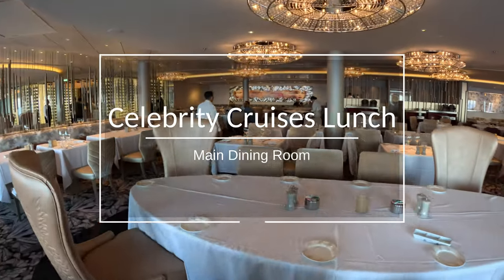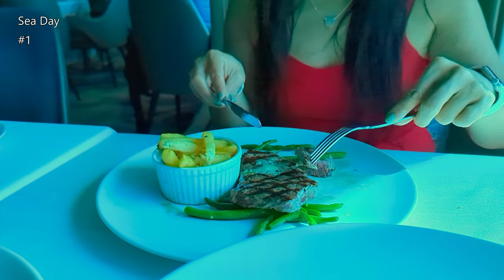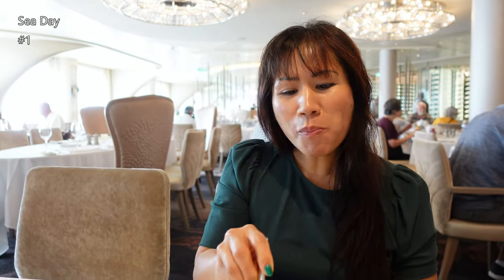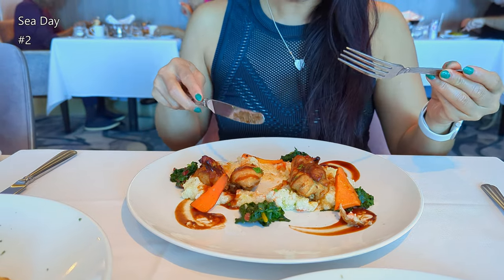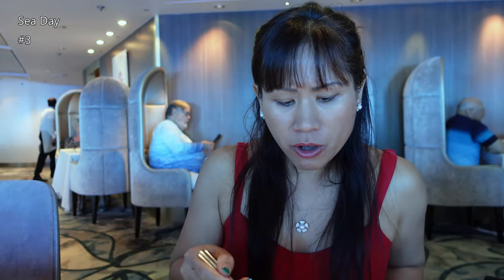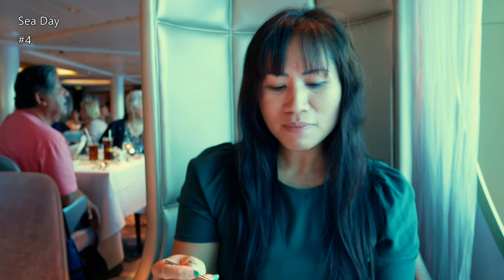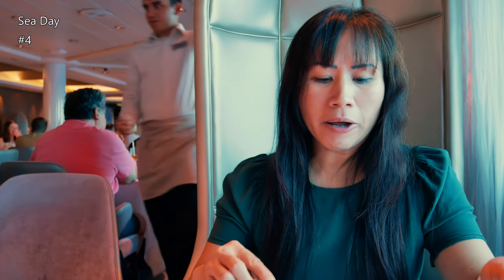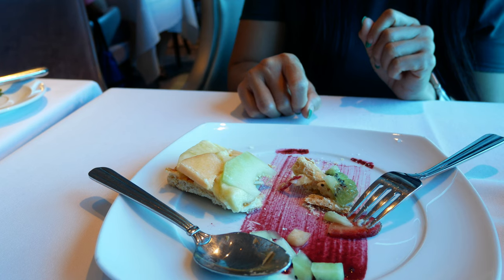Celebrity Cruises Lunch Food at Main Dining Room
See what Celebrity Cruises lunch food & menus at the main dining room were like! These were from our cruises on the Celebrity Apex and then the Celebrity Millennium.  Like other major cruise lines, lunch at the main dining room is only served on sea days.  Sea day lunch is available from noon to 1:30 PM. All the food you see are complimentary, included with your Celebrity cruise fare.

Appetizers, main entrees & desserts from 4 different sea day lunches are presented here.  There were several , gluten-free, vegetarian and no sugar added options as well.

There were a few Edge-class exclusive dishes (pork knuckle panini & brik), and you'll also see a few comparisons of the food from the same menus from the two different ships.

Sorry about the green screen issues guys- this updated version fixed it!